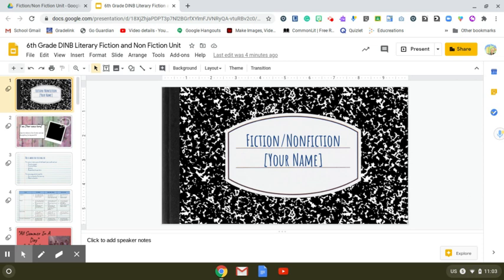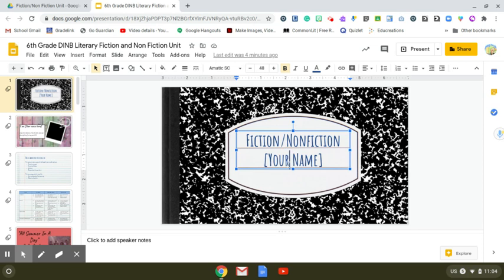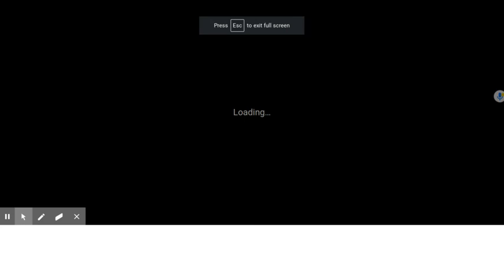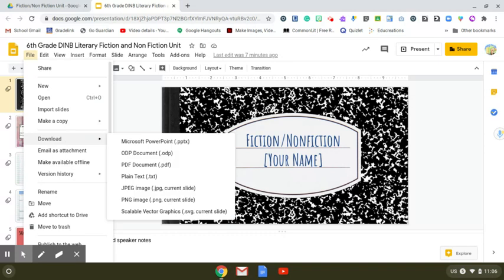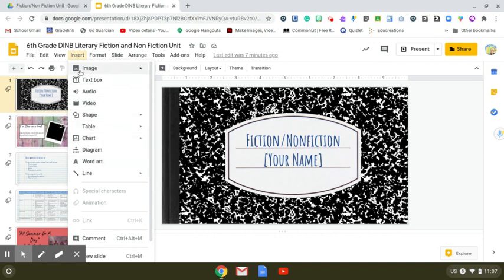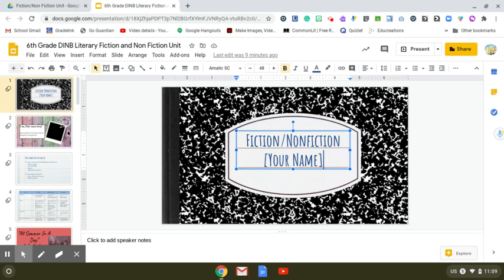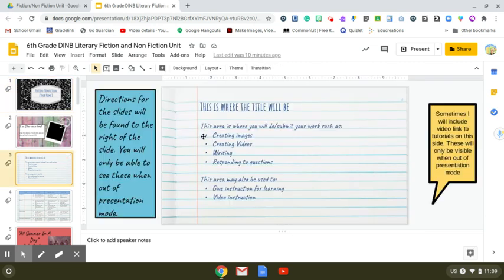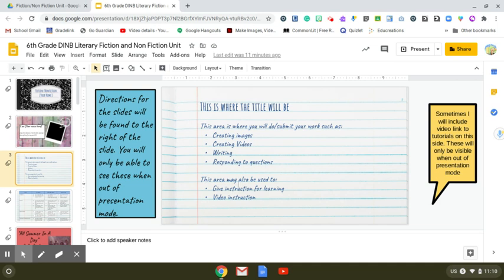What are DINBs?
If you are new to the whole Digital Interactive Notebook thing watch this video for a brief introduction!